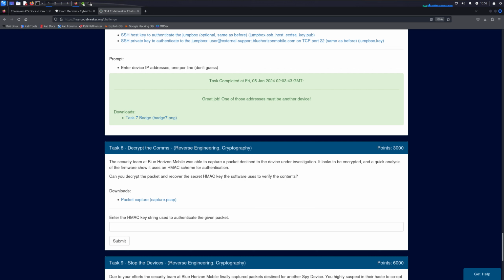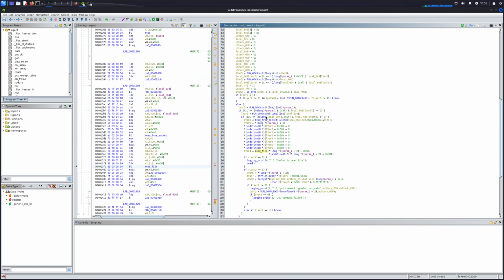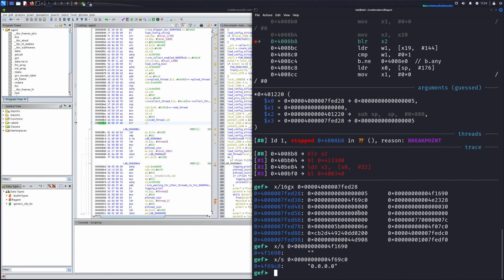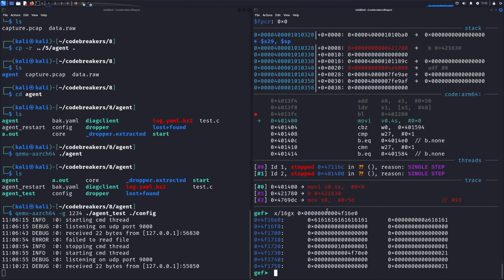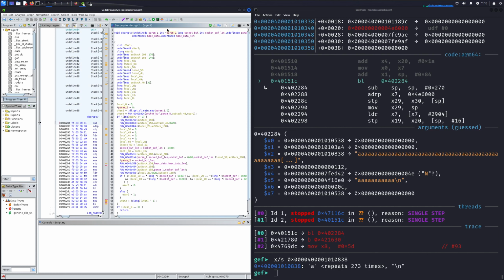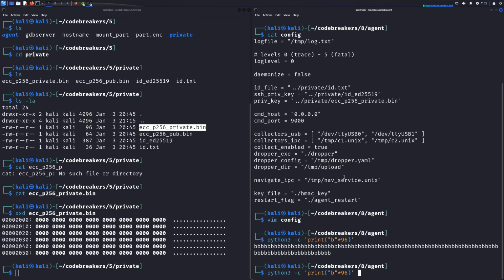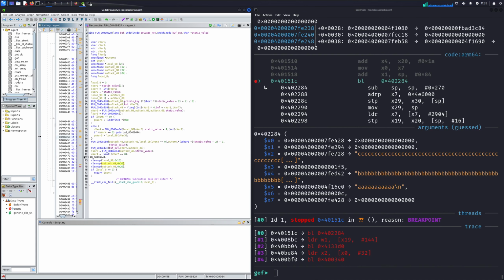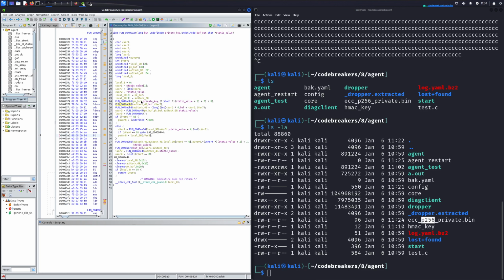Codebreakers 2023-2024 Walkthrough: Task 8 Part 1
This video details the background and process relating to solving the second task. This part examines the beginning of the reversing process with the binary.